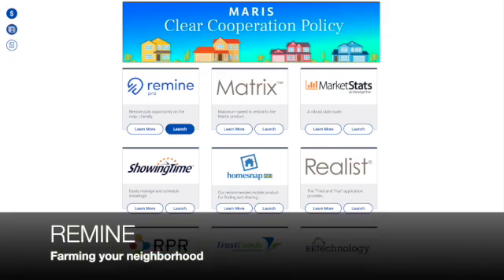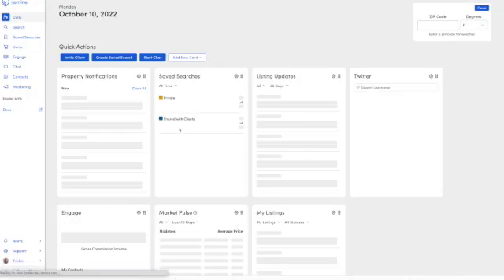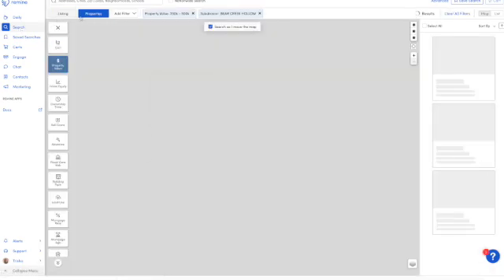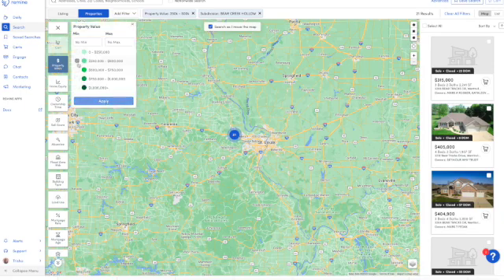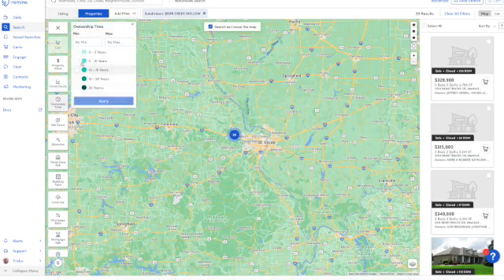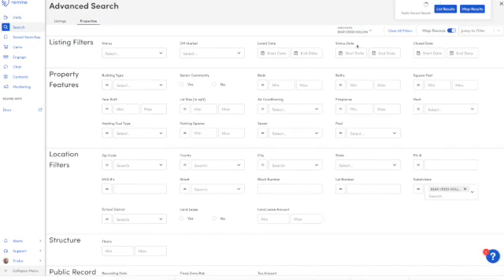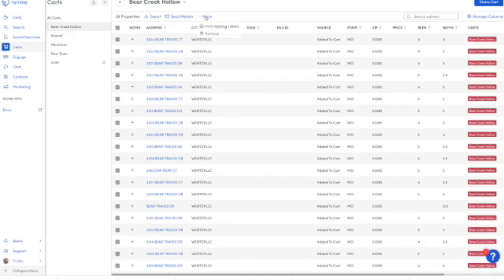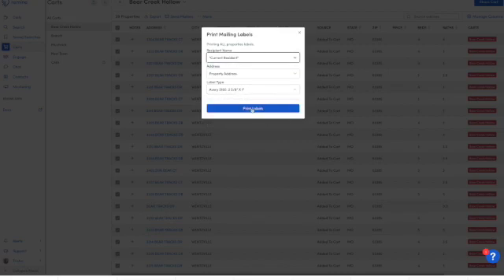Remine Farming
Trish Wolf explains farming through Remine